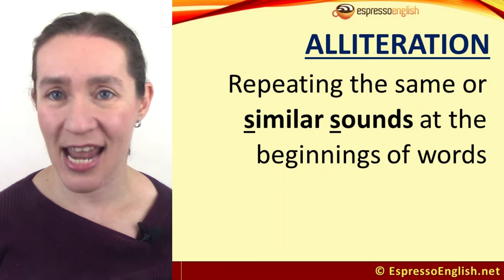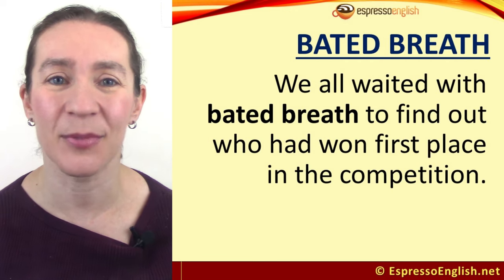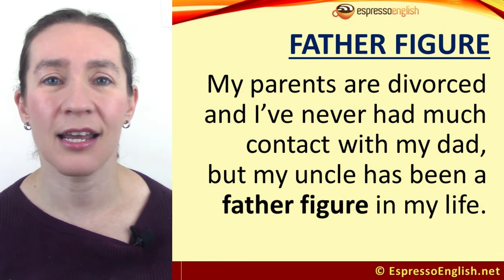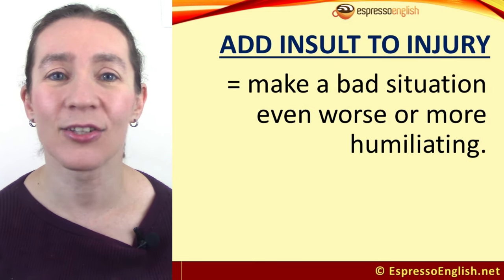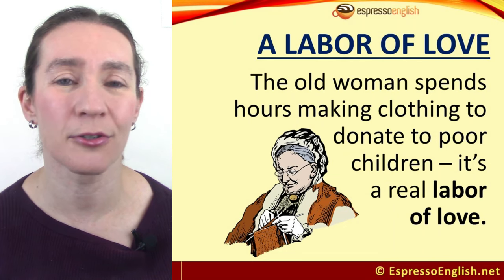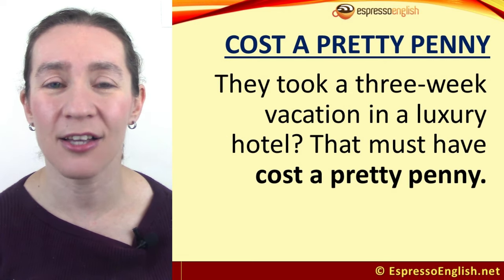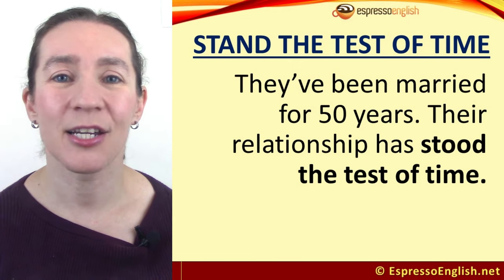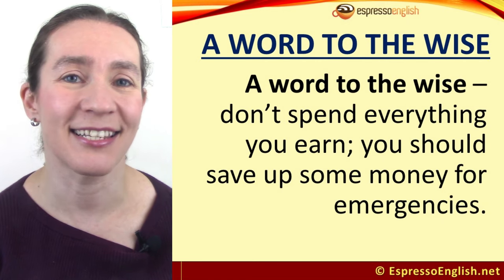20 Excellent Expressions with Alliteration!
Alliteration is repeating the same (or similar sounds) at the beginning of words - hey - “similar sounds” - that’s an example.

Alliteration is often used in poetry and music because it helps the phrase flow nicely - and we also have a number of common expressions that use it. Today you’ll learn 20 of them!